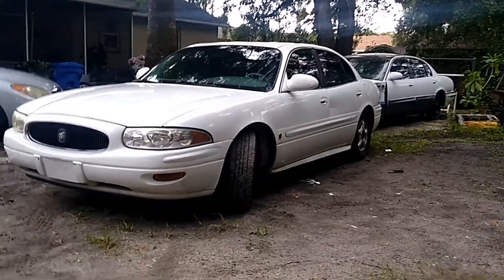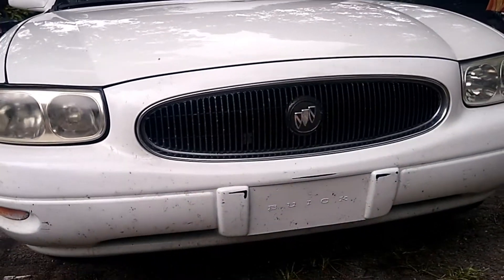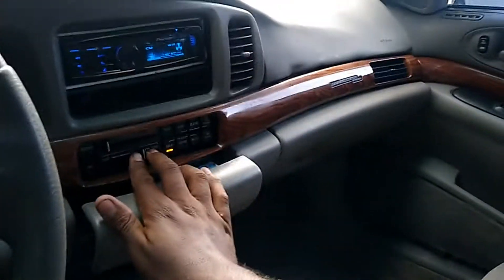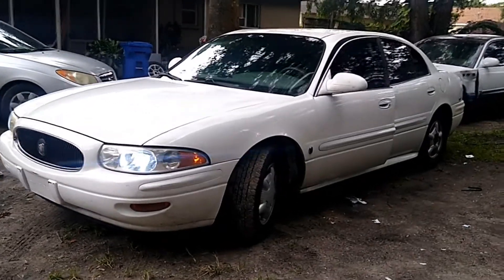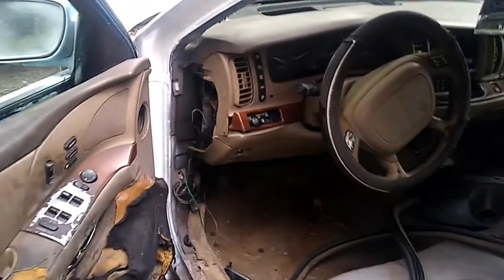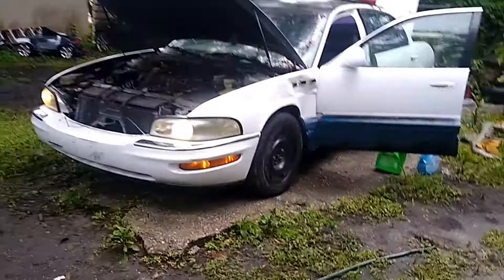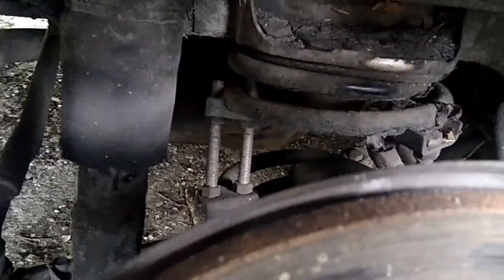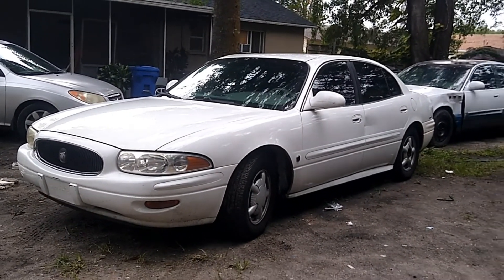Review On My Old 2000 Buick Lesabre, and The 3800 Is The Best Engine!